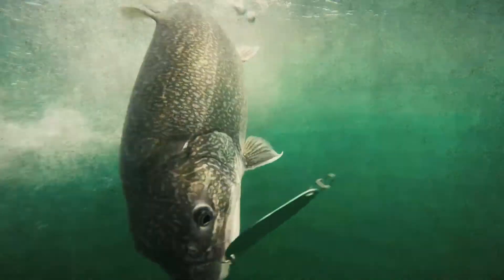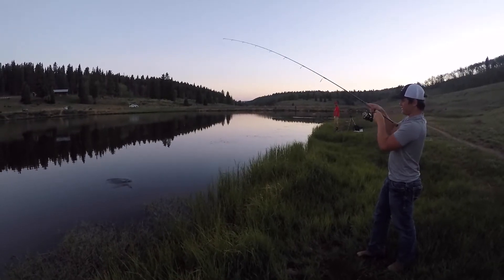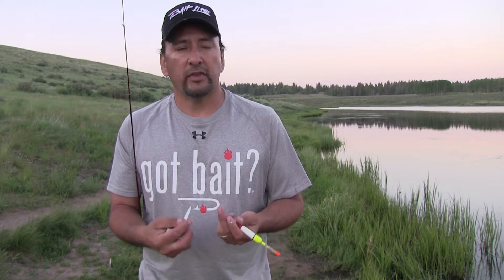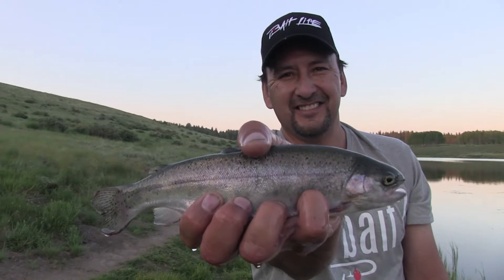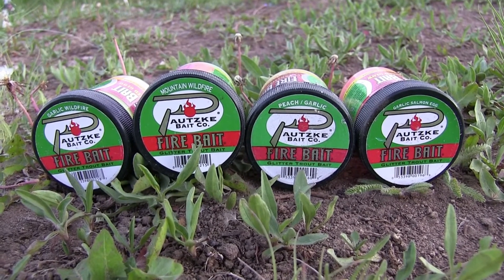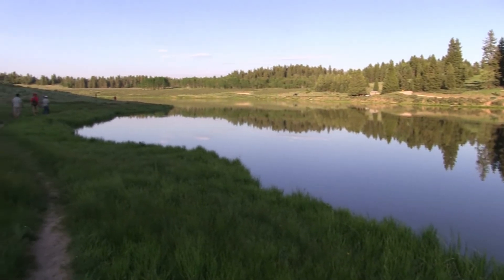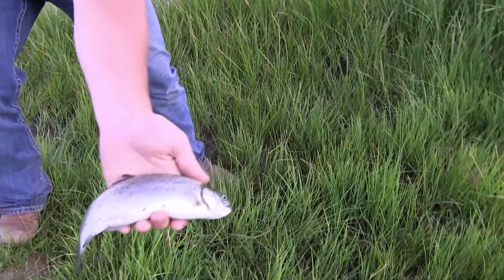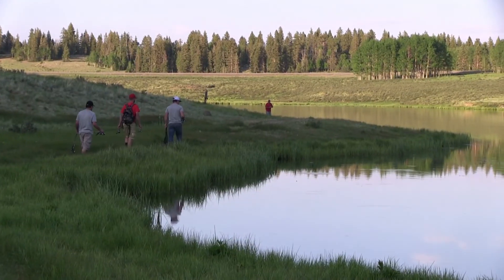Trout Fishing New Mexico's Hopewell Lake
Northern New Mexico is loaded with excellent trout fishing opportunities. However, few are as scenic as Hopewell Lake. A small lake in the high country, Hopewell brings the opportunity to catch rainbow, brook and cutthroat trout thanks to an aggressive stocking program by New Mexico Game & Fish. Armed with Pautzke Fire Bait and Chartreuse Garlic/Silver Label salmon eggs we caught dozens of pan size rainbows in fewer than two hours of fishing. See how you can, too, in this episode of Pautzke Outdoors.

For more information on trout fishing in New Mexico please visit the New Mexico Game & Fish